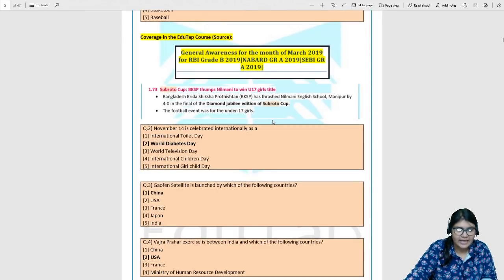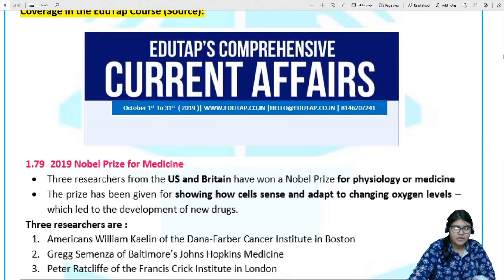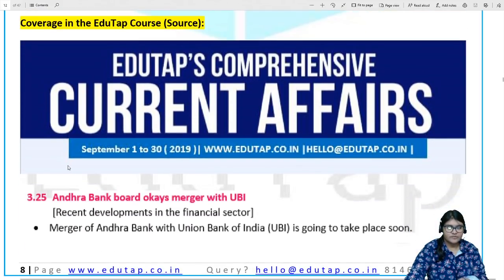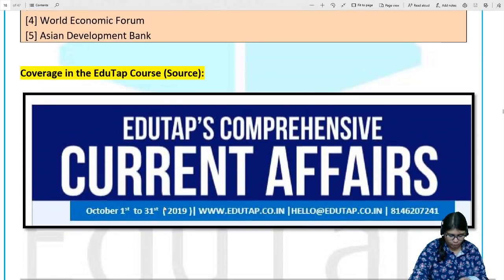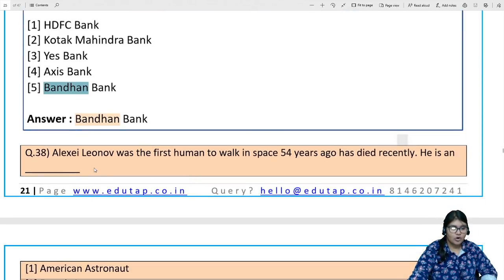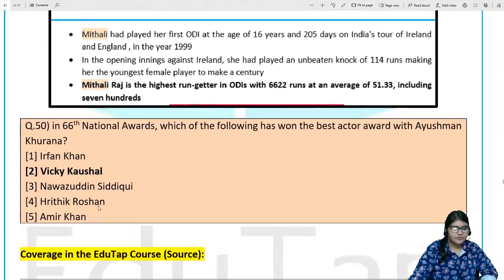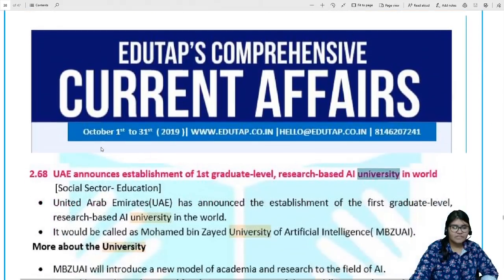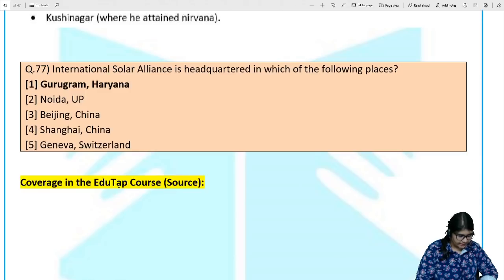GA Questions asked in RBI Gr B 2019 Phase 1 Exam held on 9th November 2019 | Afternoon Shift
In this live session we will discuss questions asked in GA section in  RBI Gr B 2019 Phase 1 examination Afternoon Shift

EduTap Phase 2 courses for RBI Gr B 2019